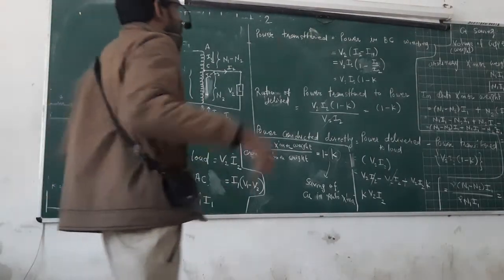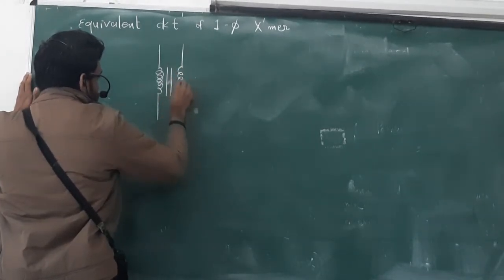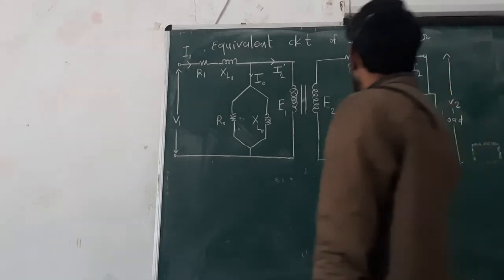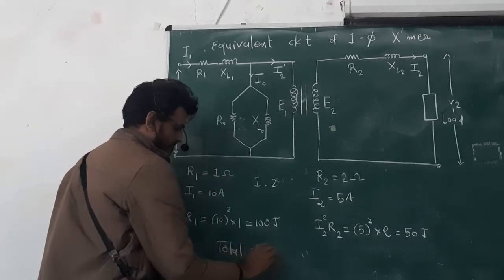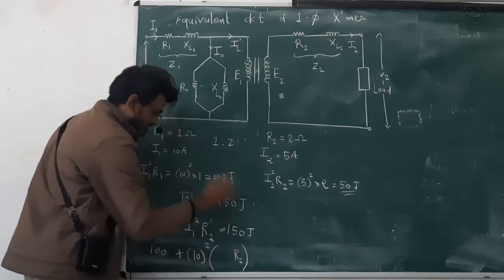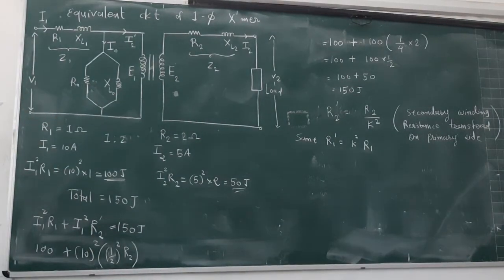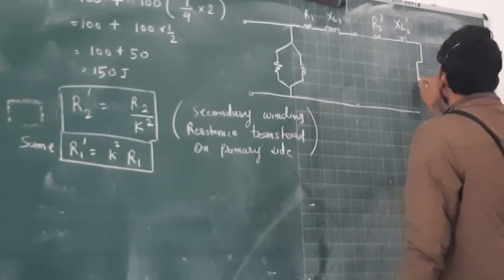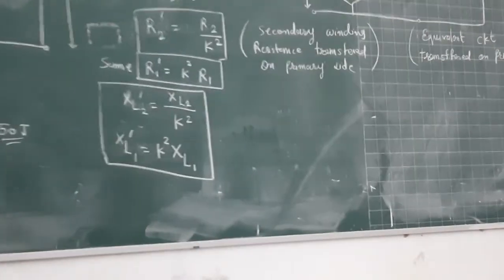BEE 22 2 1